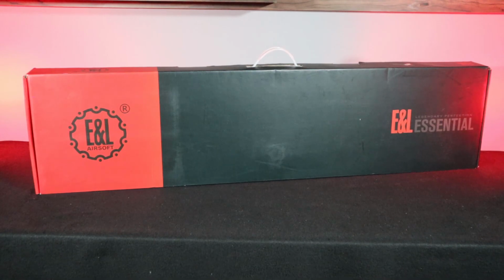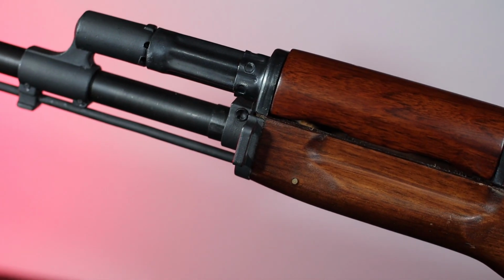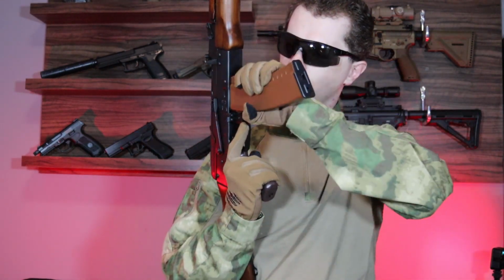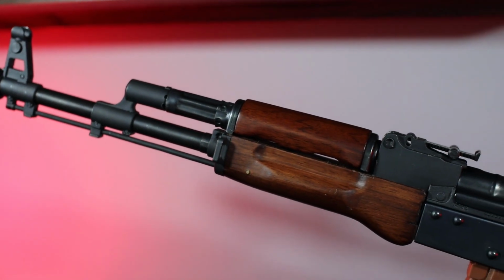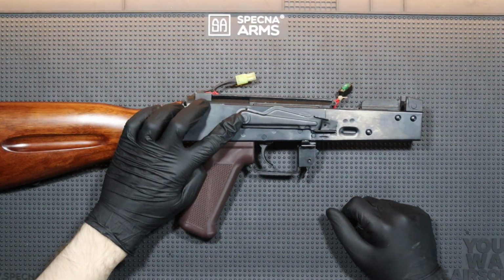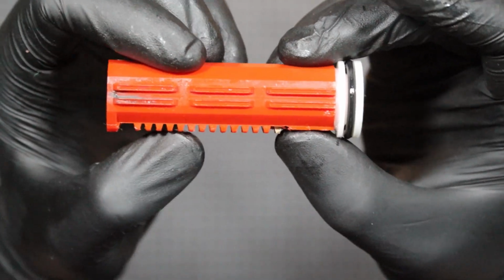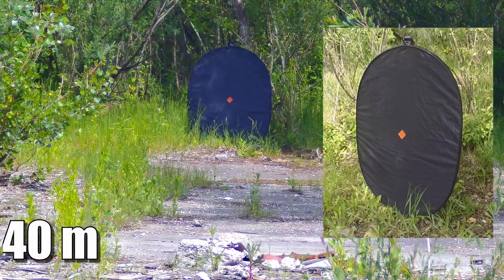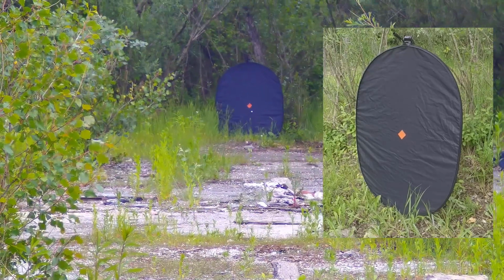Airsoft Review | E&L ELAK74N Essential | Legendary quality in lower price?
If you are looking for a AK replica that will not let you down, I think this one is just for you.

0:00 Intro
1:22 Unboxing
1:58 Externals and features
8:01 Disassembly
12:28 Gearbox
13:15 Performance
15:20 Wrap-up